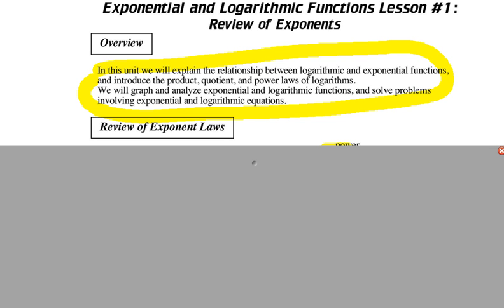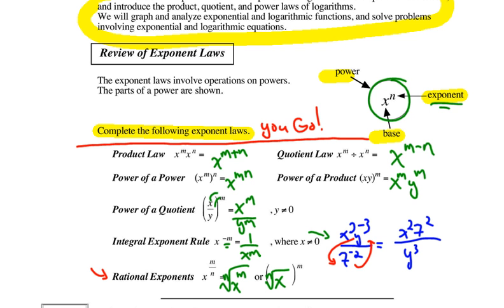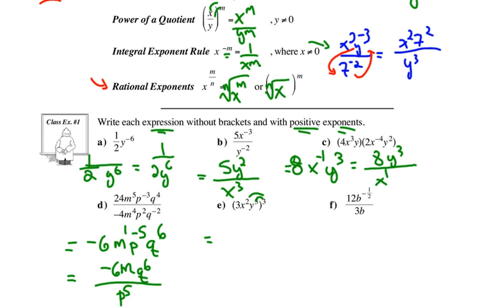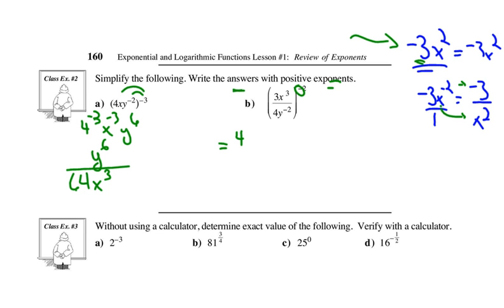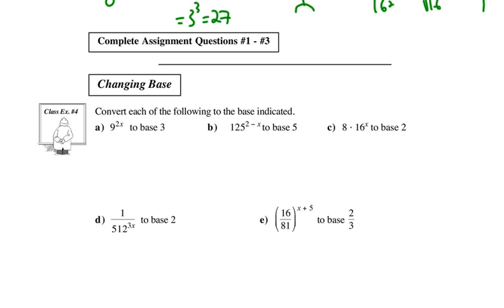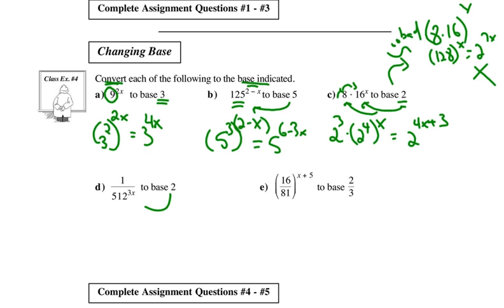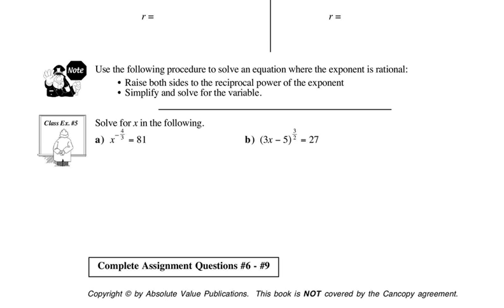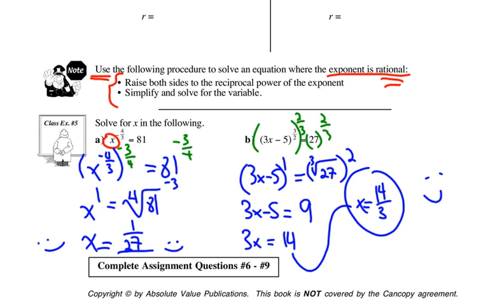30 1 Lesson Exp and logs functions Lesson 1